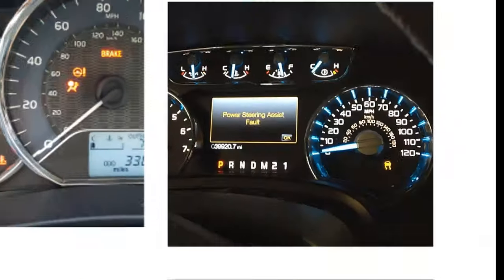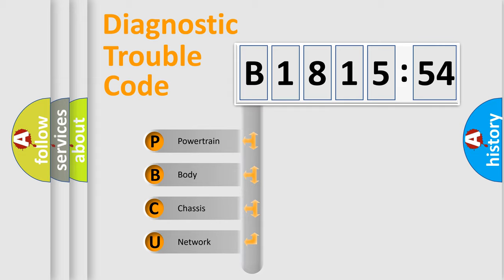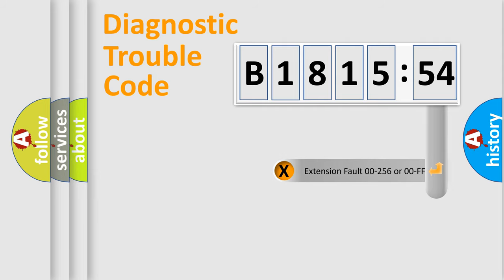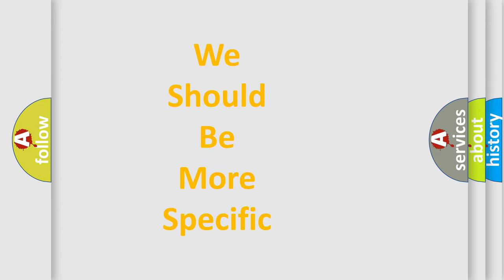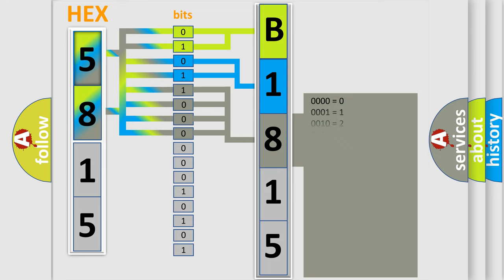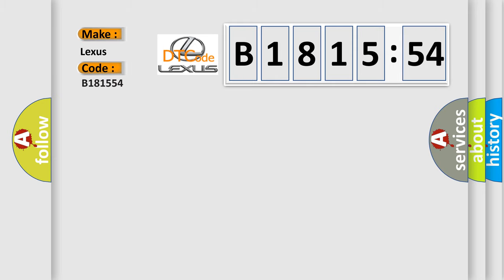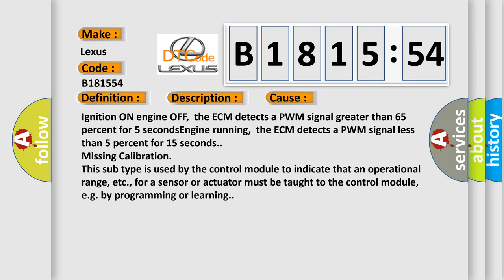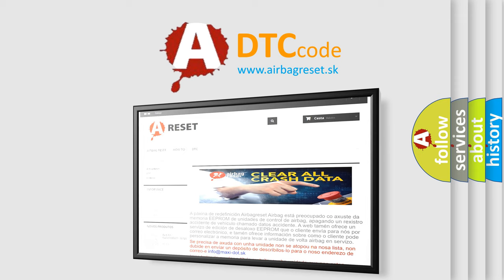DTC Lexus B1815-54 Short Explanation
Contents:
0:21 Basic DTC analysis according to OBD2 protocol standard.
1:48 Insight into programming
2:58 A diagnostically understandable description of the Diagnostic Trouble Code
3:05 Basic error definition

Make:
Lexus
Code:
B1815 54
Definition:
Generator F-Terminal Circuit High Input
Description:
Cause:
Failure Type:
Missing Calibration